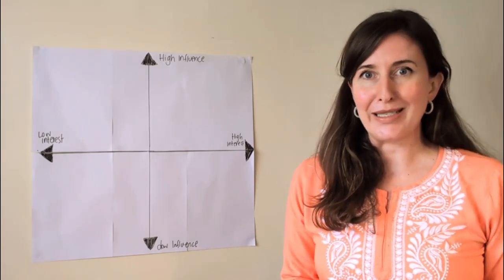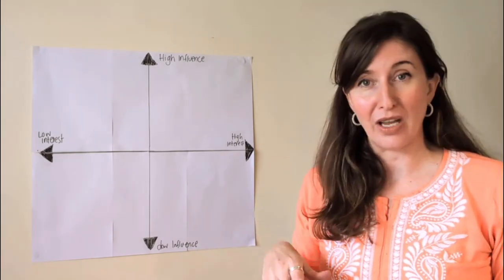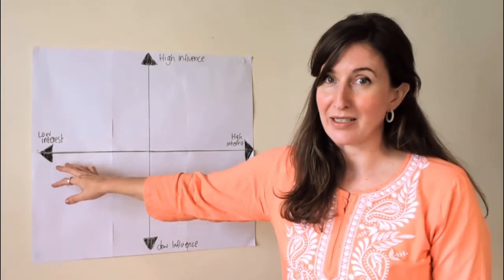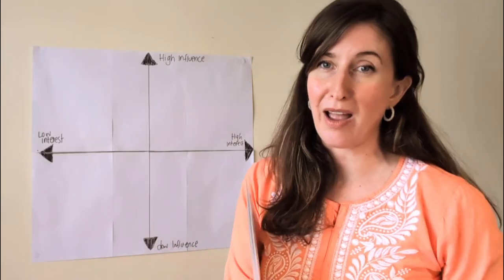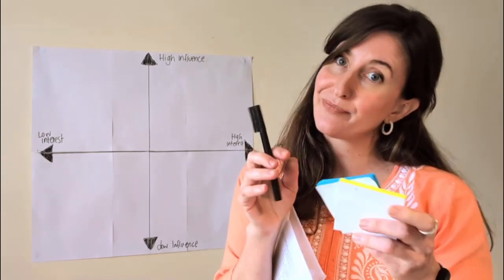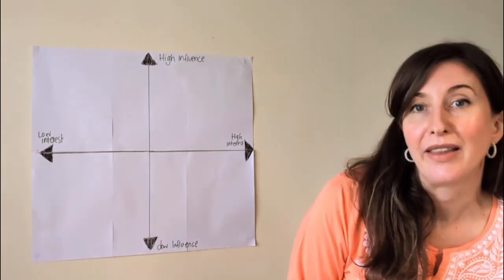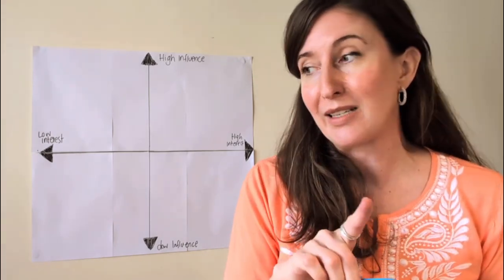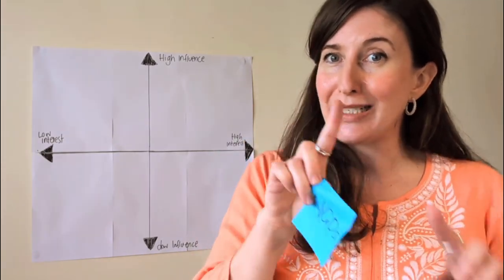Stakeholder Mapping 101 for Infrastructure & Development Projects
Struggling with stakeholder mapping for infrastructure, development or extractive projects? In this video, I break down a simple, practical way to map stakeholders for real-world projects.
I’m Reisha, an anthropologist and social development specialist with over 20 years of real-world stakeholder engagement experience across extractives, government, and multilateral development banks.